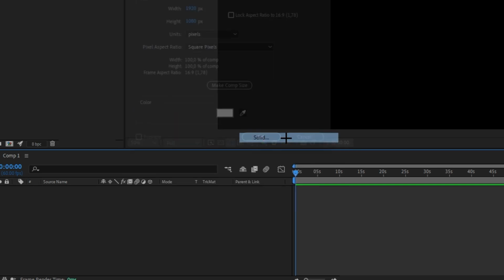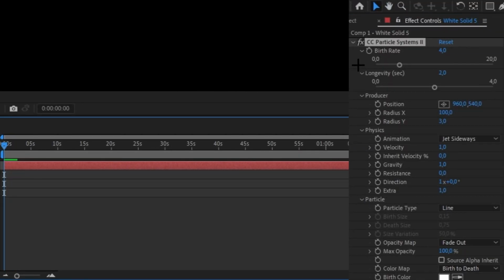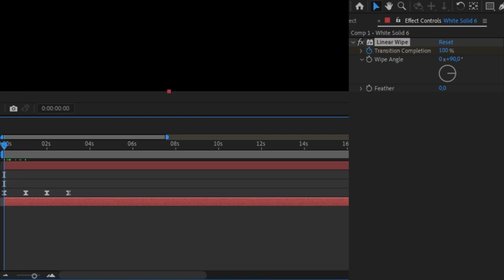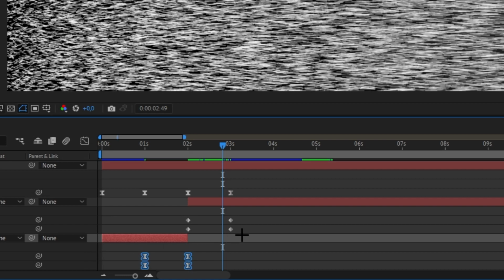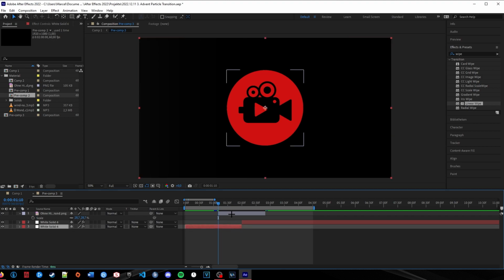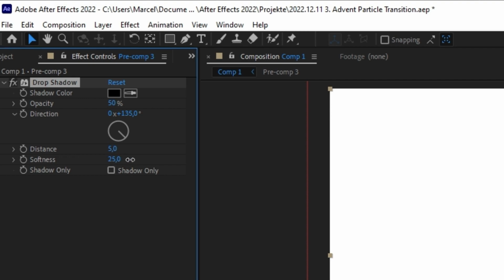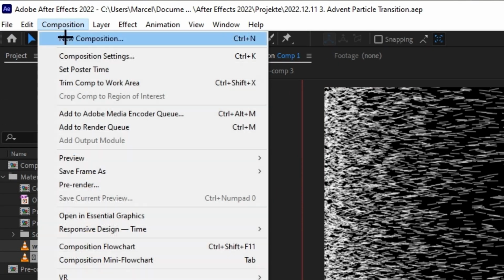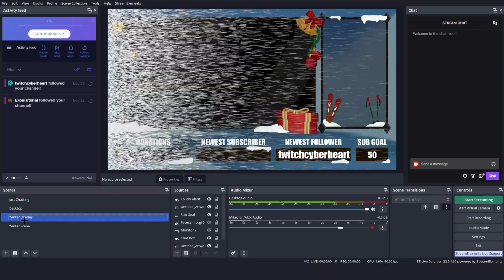FREE Animated Transition | Creation in After Effects + Setup in OBS |Christmas Special #3 ⛄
In this video I show you how you can create a winter transition yourself.

I create the animation in After Effects and show you how to use the Particle Effect. The setup is done in OBS, but you can also use the transition for other videos or anything else you like!

Let it snow in your streams and videos with ease! ⛄❄

Timestamps:

0:00 Intro
0:33 Animation in After Effects
5:53 Setup in OBS
6:18 Teaser
6:50 Outro